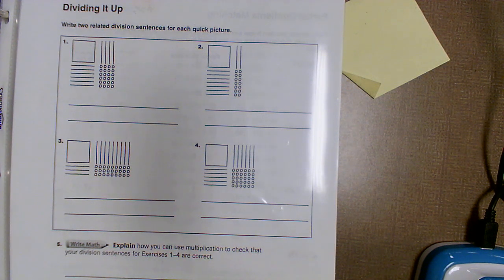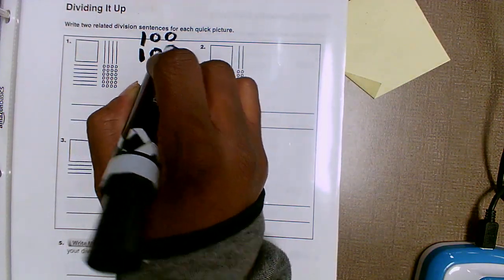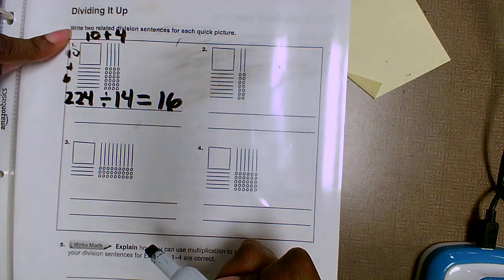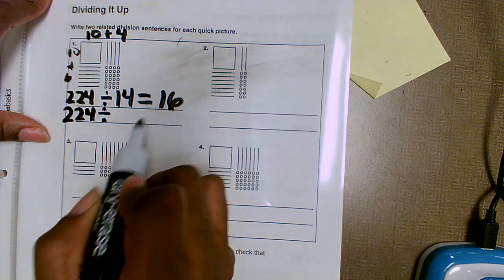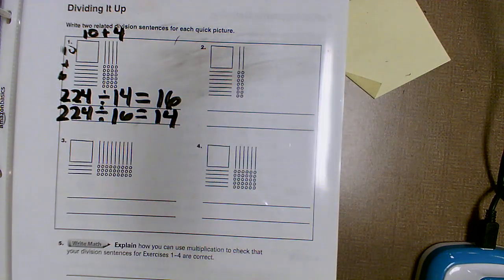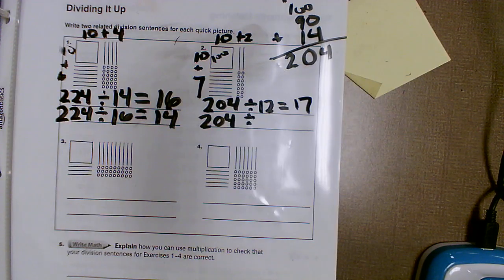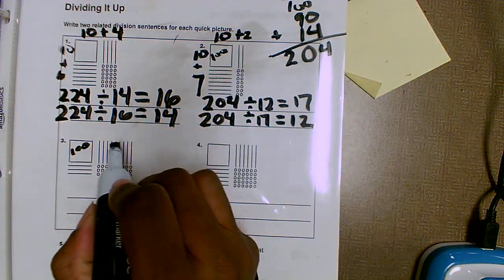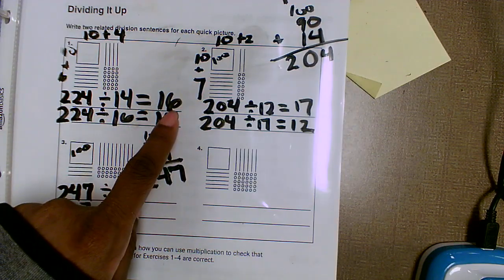Dividing Decimals representation